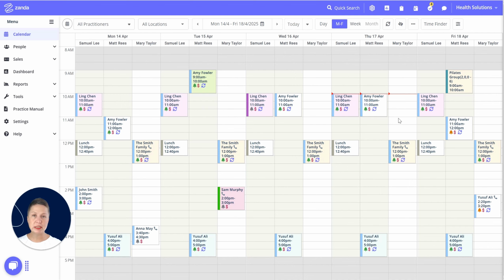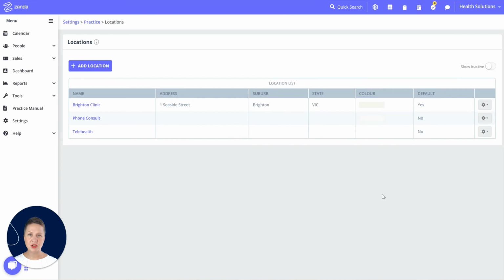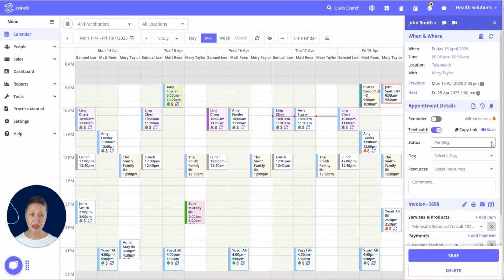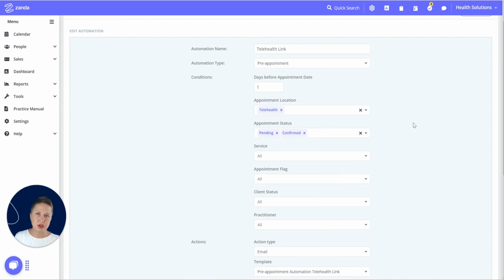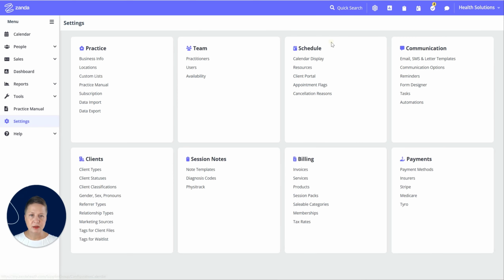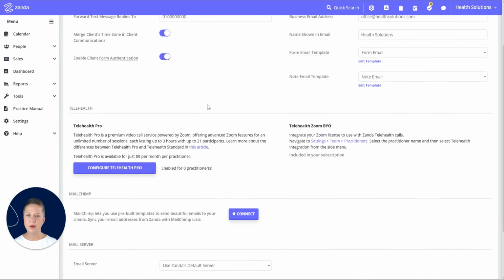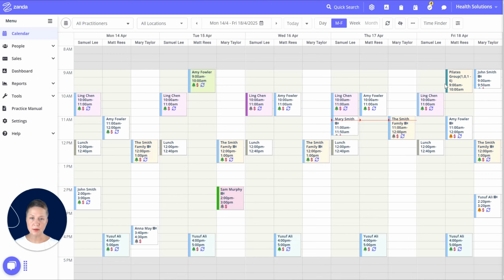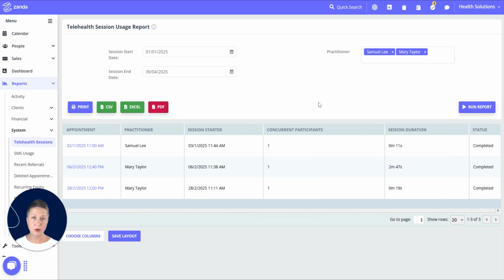Set Up and Use Zoom Telehealth Pro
Watch this video tutorial to learn how to set up your account and start using Zoom Telehealth Pro feature for your video sessions with clients.